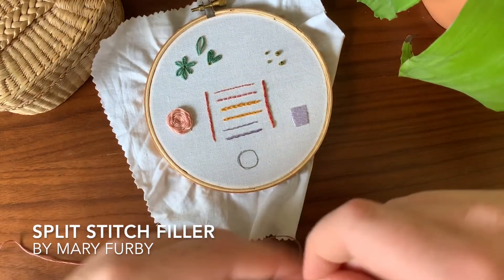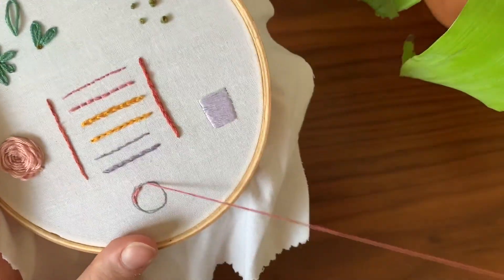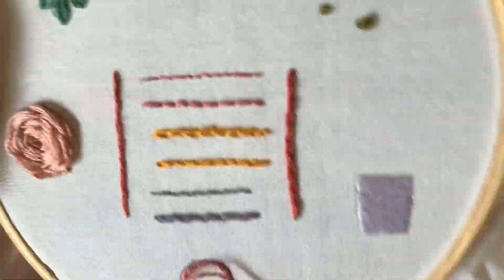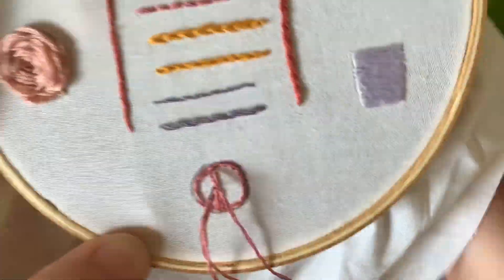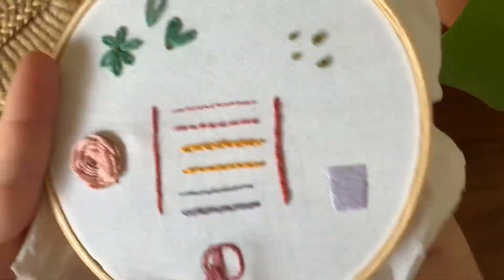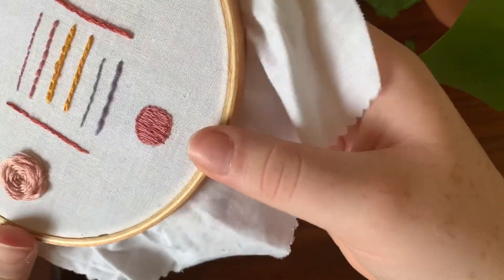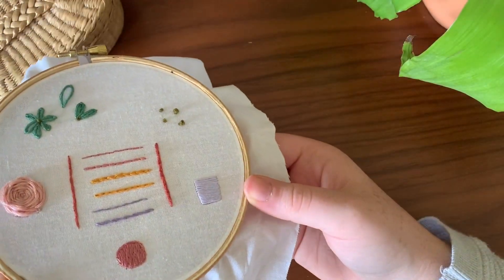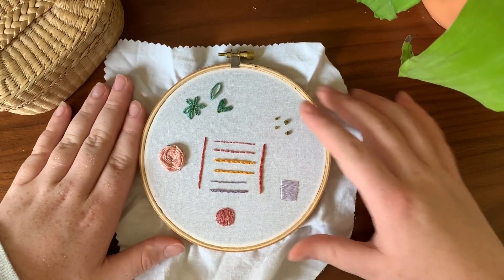Split Stitch Filler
Hi all!

In this video I will be showing you how to use split stitch to fill up large spaces.